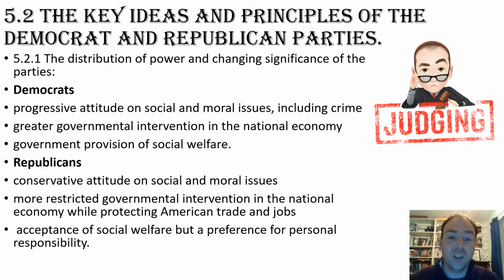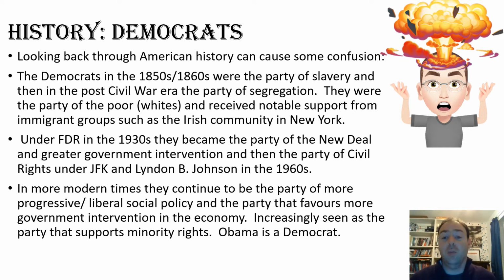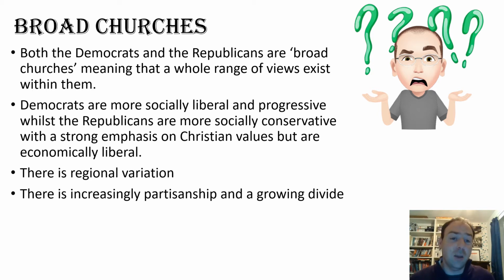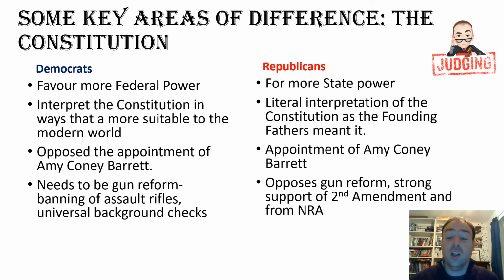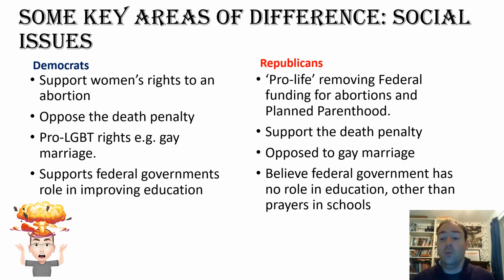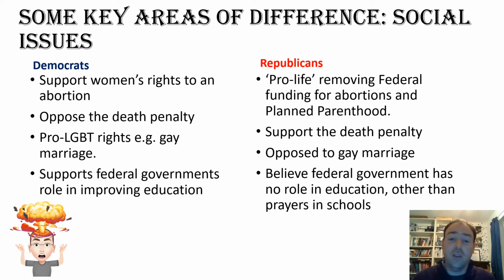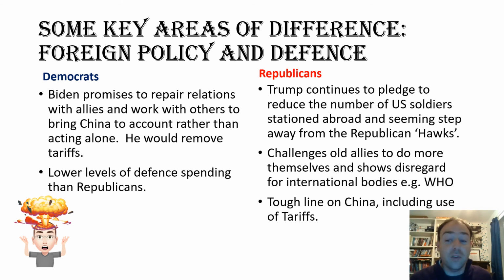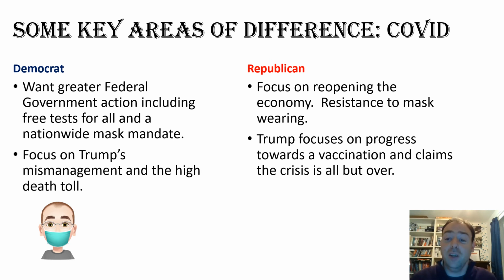The Key Ideas and Principles of the Democrat and Republican Parties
This video examines the key ideas and principles of the Democrat and Republican Parties.  I look at the requirements of the A Level Politics spec on this topic, then a brief history of the parties and then a series of issues on which they disagree.  I compare the Democrats and Republicans on: Constitutional issues; the economy; social issues; law, order and race; foreign policy and defence; the environment and COVID-19.